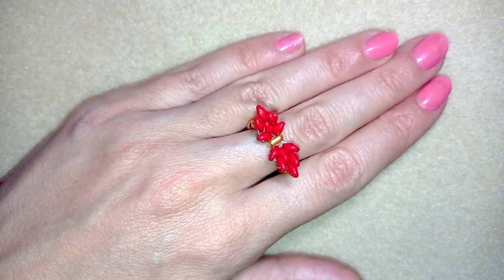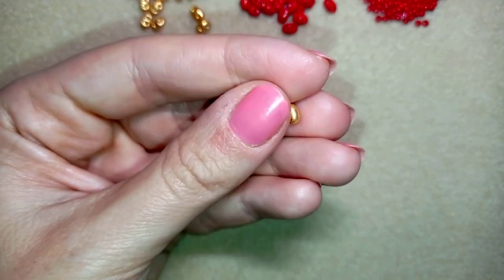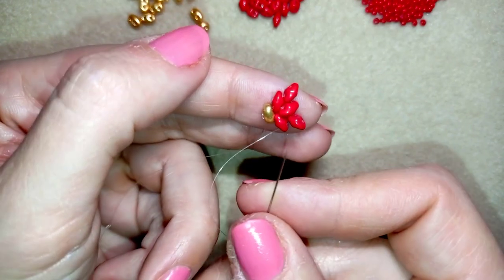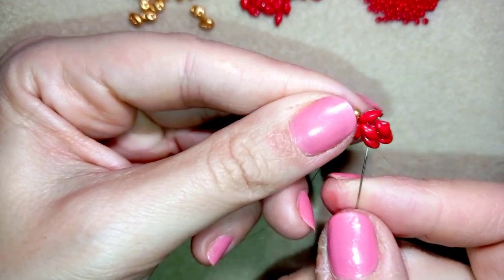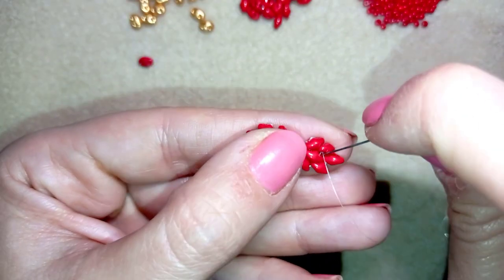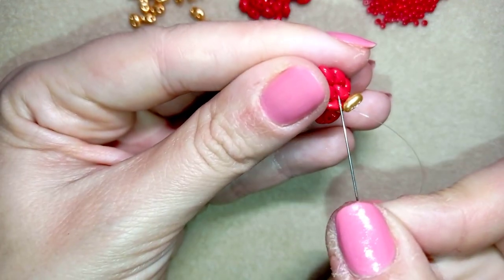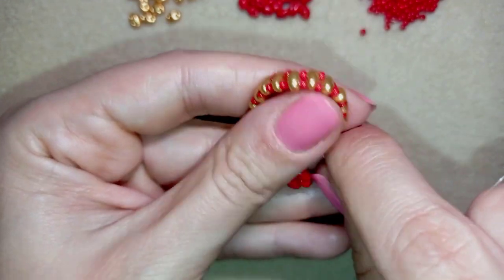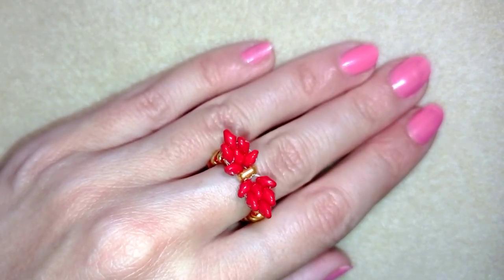Christmas Ribbon Ring With Superduo Beads - Tutorial || DIY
Easy step-by-Easy step-by-step instructions for Ribbon Ring With Superduo Beads.

List of materials:
1) superduo or twin beads in golden and red colors
2) 11/0 red seed beads
3) thread of your choice -  I use monofilament 0.006in=0.15mm
4) size 10  beading needle
5) scissors
6) pliers (not obligatory)

VIDEO CHAPTERS
» Intro 0:00
» List of material 1:18
» Step-by-step instructions 2:09
» Final words 15:21